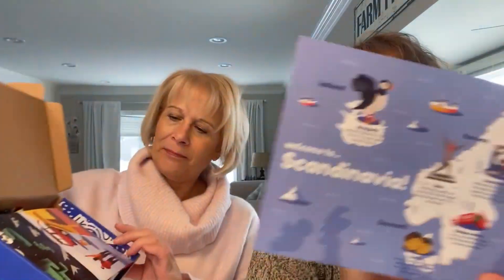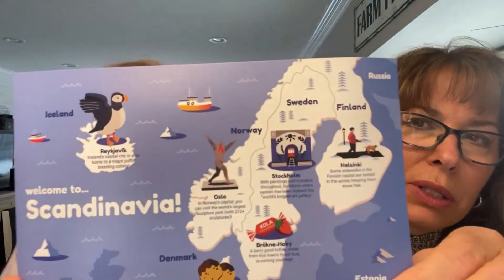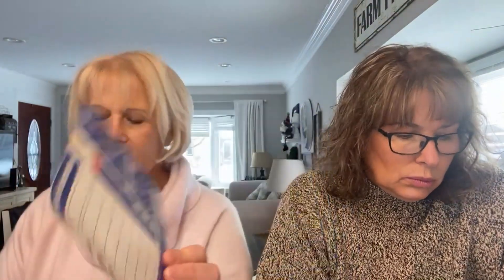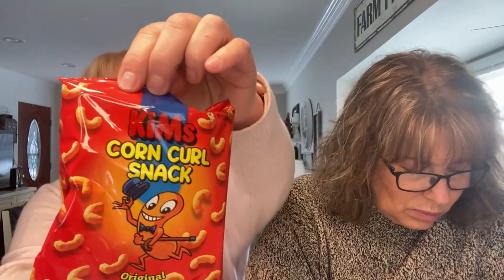Universal Yums//Snacks from Around the World//It's Scandinavia Month//Come & Taste Test with Us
Universal Yums is  a monthly snack box from around the world.  The box I chose is the smallest one (5-7 items) and it is $17.00/month.  February Box we started in Scandinavia.